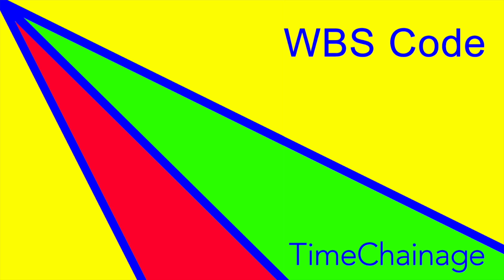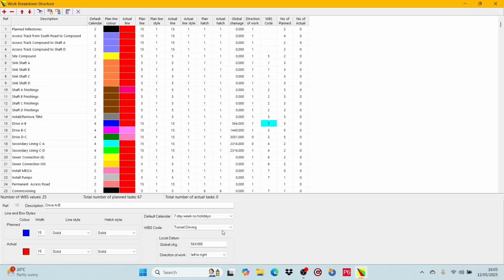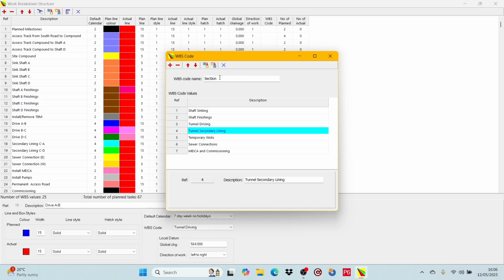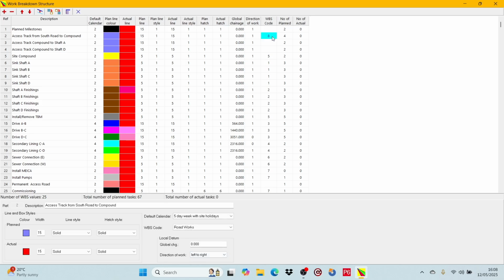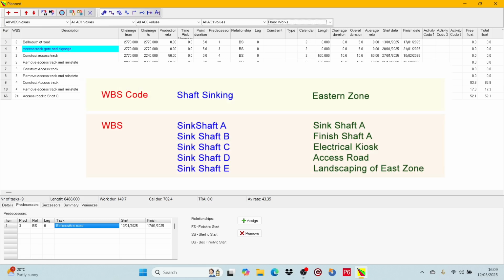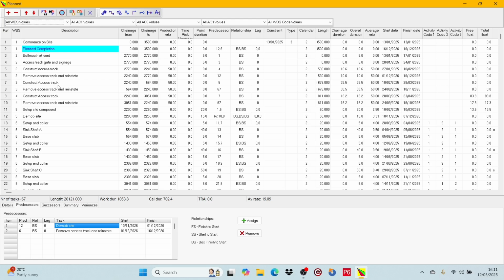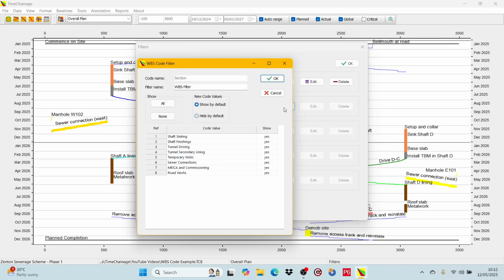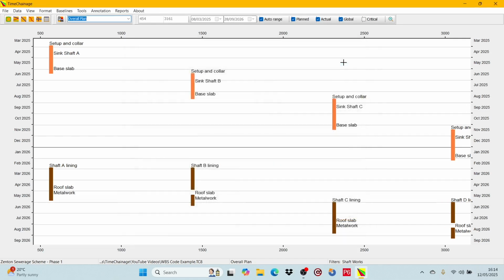WBS Code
TimeChainage allows you to create a Work Breakdown Structure (WBS) to organise your schedule and for defining activity line colours and styles.
For projects with a large WBS, a second higher level of WBS may be beneficial. In TimeChainage, this is achieved with the WBS Code.
The WBS Code brings a number of benefits to the Planner, making the development of large schedules faster and easier.
This tutorial discusses the benefits of the WBS Code and shows you how to use it.